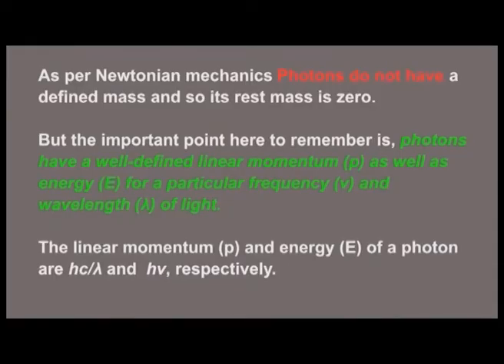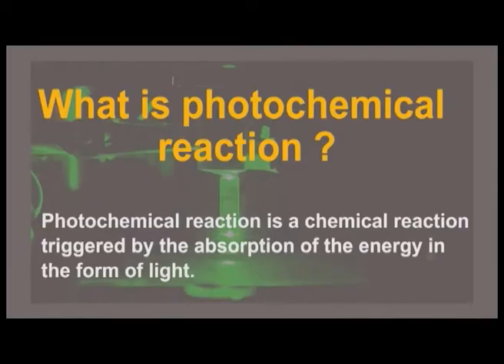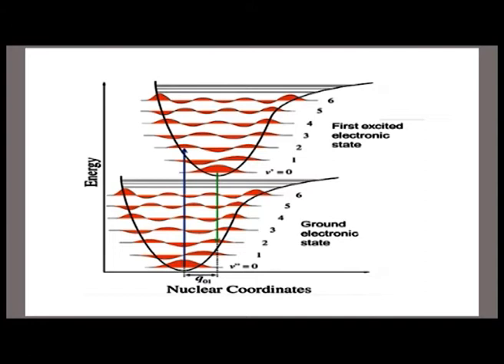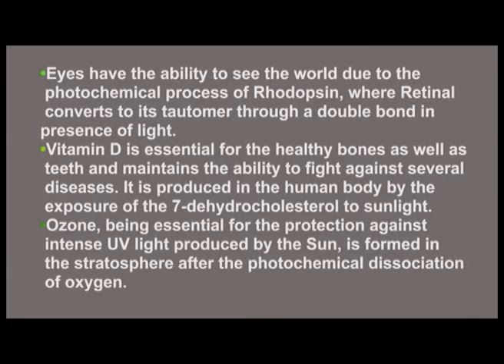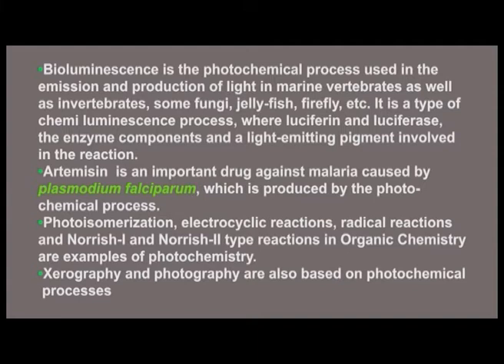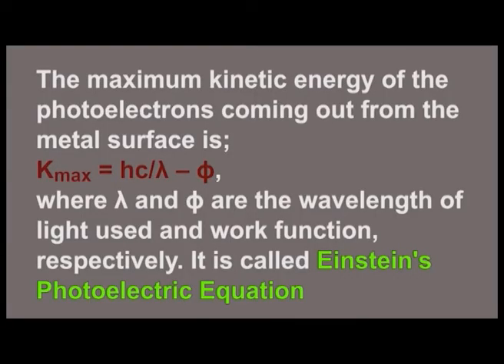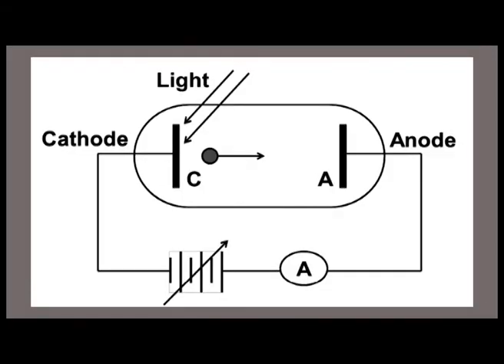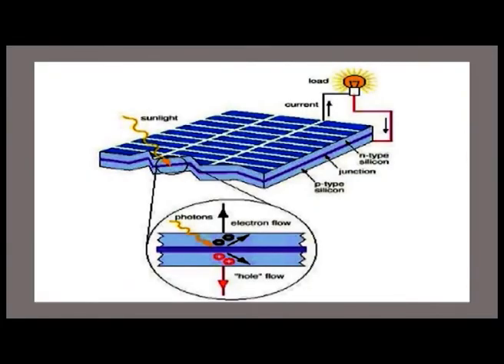PHOTO- CHEMICAL AND THERMAL REACTIONS